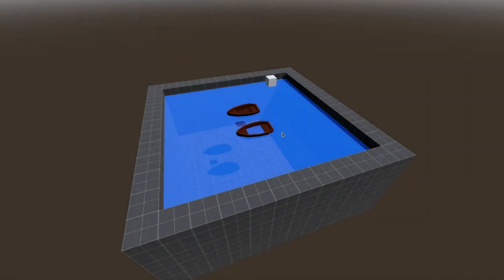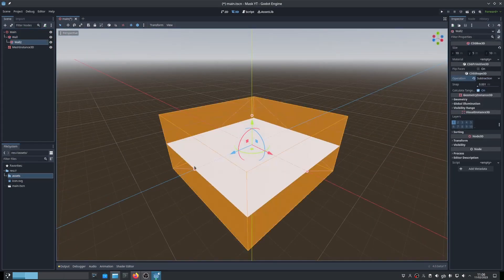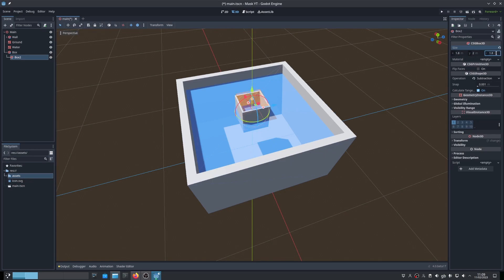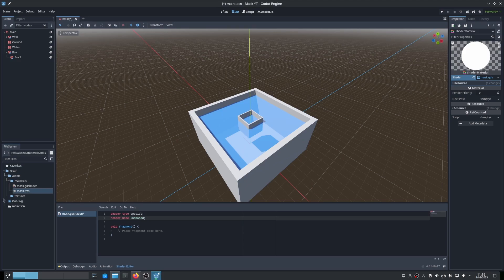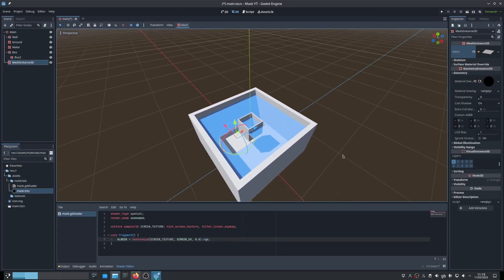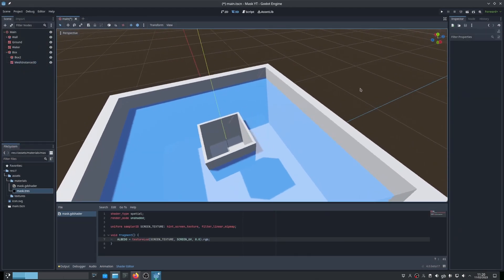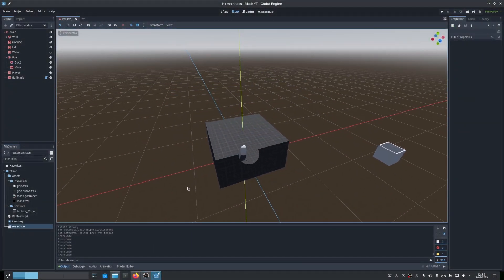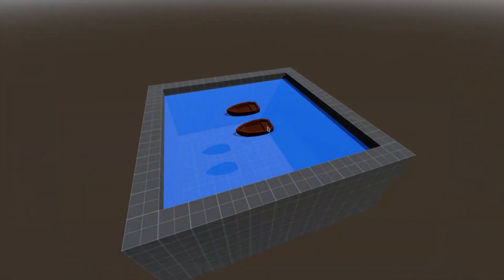Godot 4: Mesh Masks To See-through Other Objects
Here's a quick one for an technique I figured out while working on a buoyancy tutorial. The effect seemed useful enough to warrant it's own short video!